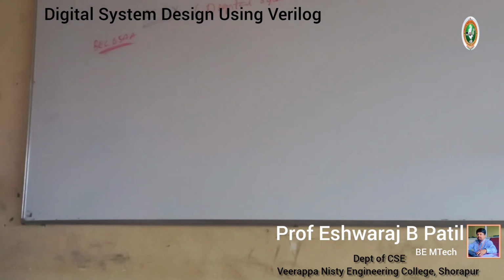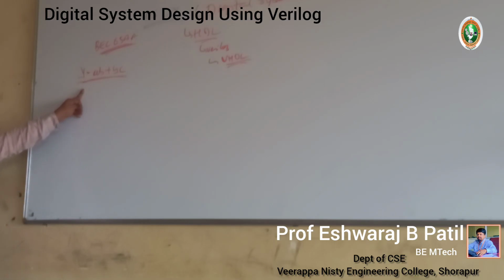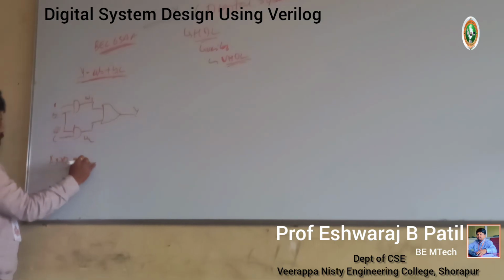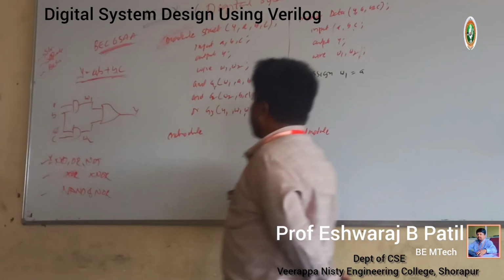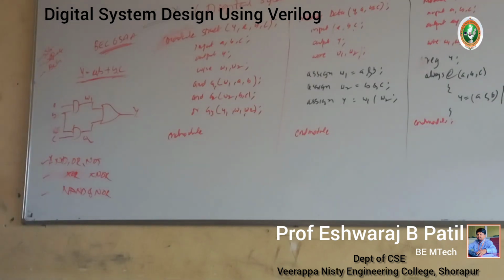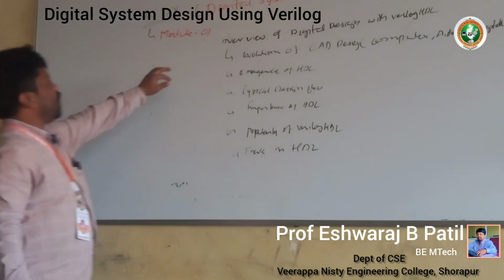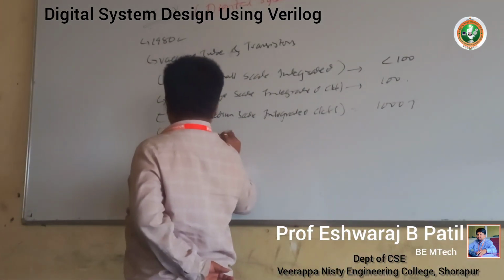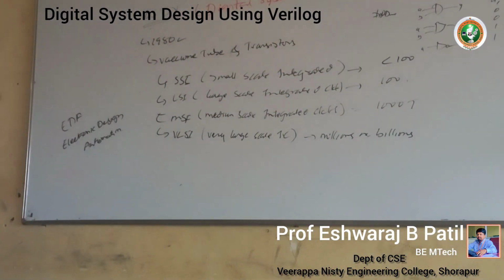DSDV : Module I : 01 _ Introduction & Evolution of Verilog HDLs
This video serves as an introductory lecture for the elective course Digital System Design using Verilog (DSDV), taught by Prof. Vishwaraj B. Patil. The lecture outlines the course objectives, evaluation criteria, and foundational concepts of hardware description languages (HDLs).

Key Highlights:

Course Overview: The subject focuses on designing digital systems—combinational and sequential—using Verilog HDL. The professor emphasizes three modeling styles for digital circuits (7:45-16:00):
Structural Model: Based on direct hardware component interconnection.
Data Flow Model: Utilizing Boolean equations and the `assign` keyword.
Behavioral Model: Using procedural blocks like `always` and `register` keywords.
Evaluation Structure: The course is graded out of 100 marks, split between continuous internal evaluation (50 marks) and an end-semester assessment (50 marks). The internal evaluation includes three internal tests, seminars, and group discussions (17:50-20:55).
Evolution of Digital Design: The professor discusses the history of digital systems, moving from vacuum tubes and transistors to modern Integrated Circuits (ICs) (31:00-34:20). The categorization of ICs is explained:
SSI (Small Scale Integration): 100 transistors.
MSI (Medium Scale Integration): 1000 transistors.
LSI (Large Scale Integration): 100 transistors.
VLSI (Very Large Scale Integration): Millions to billions of transistors.
Design Flow & Testing: The importance of EDA (Electronic Design Automation) tools and Test Benches for verifying hardware design functionality and simulation is highlighted (34:50-39:35).

Important Topics for Exams:
The professor explicitly identifies specific recurring exam topics, including the Typical Design Flow, the Importance of HDL, and Trends in HDL (26:00-29:30).